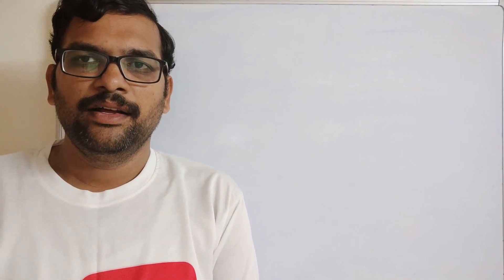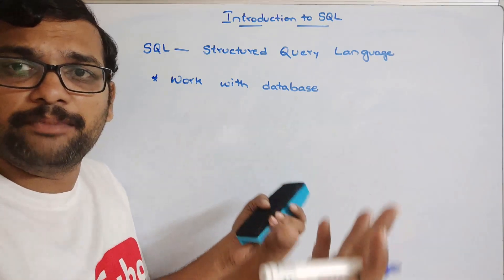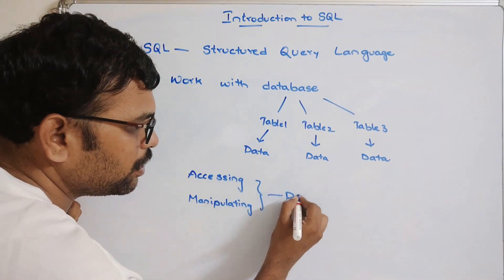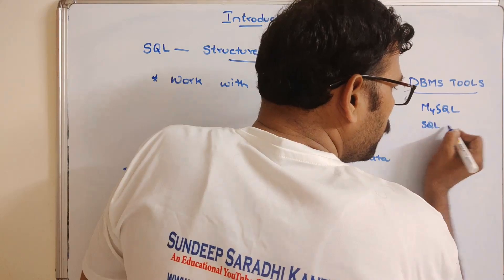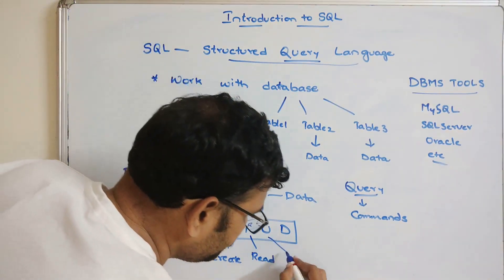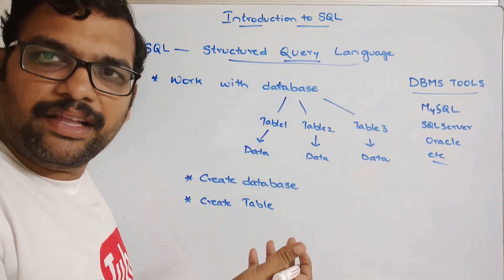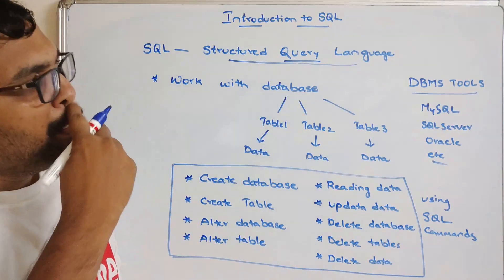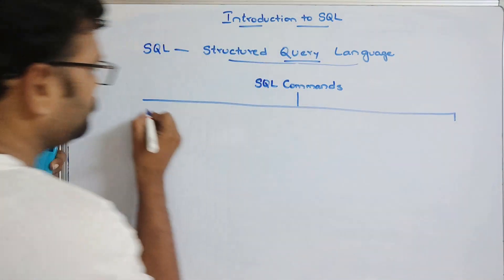INTRODUCTION TO SQL (Structured Query Language) || SQL COMMANDS || DDL || DML || DCL || TCL || DBMS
SQL COMMANDS
1) DDL - Data Definition Language
     * Create
     * Alter
     * Drop
     * Truncate
2) DML -  Data Manipulation Language
     * Select
     * Insert
     * Delete
     * Update
3) DCL - Data Control Language
     * Grant
     * Revoke
4) TCL - Transaction Control Language
     * Commit
     * Rollback